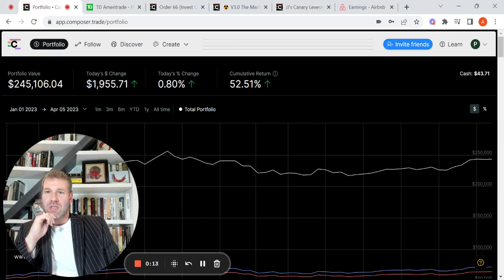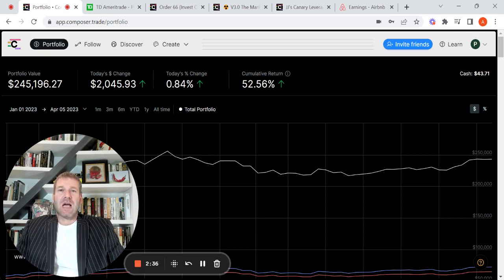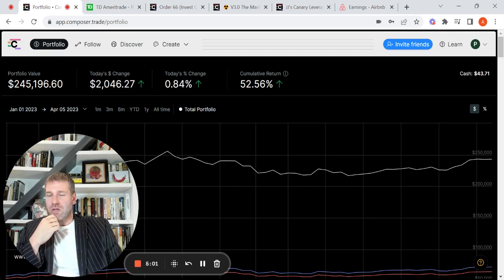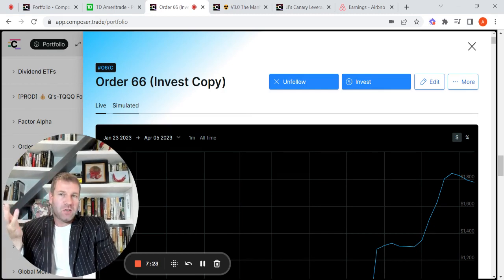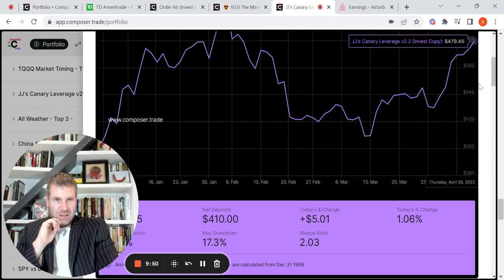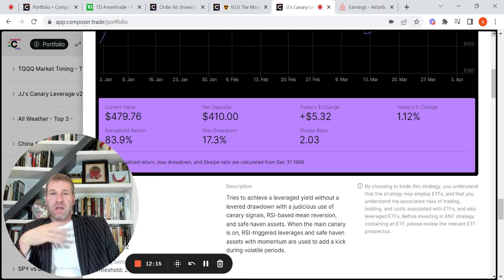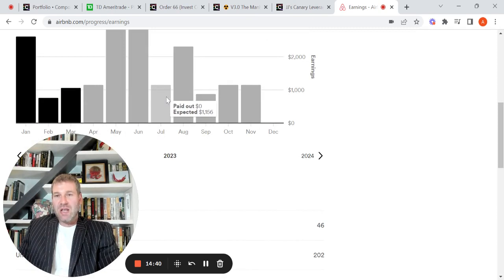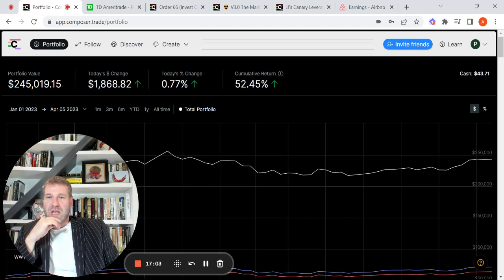2023 Portfolio Update, Composer Pro, Third Generation Composer Symphonies and AirBNB results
This video showcases how I am up approximately $53,000 in the first few months of 2023.  It also showcases the live results of three third generation Composer symphonies.  Then, it mentions that Composer added Composer Pro for $288 a year before finishing the video with a quick update on my AirBNB in North Carolina called 'Bramabella.'

"There will be good years and there will be bad years, but the compounding will continue on unabated." - Pietros Maneos.

"If compound interest is indeed the 8th wonder of the world, then leveraged compounding is certainly the 9th, 10th and 11th." - Pietros Maneos.

"A penny saved is just a penny earned, unless of course you double that penny every day for 30 days, which is then $5,368,709.12." - Pietros Maneos.

"CAPITAL is perhaps the last form of individual freedom." - Pietros Maneos.

"The ability to deal with volatility is a superhuman power in investing." - Pietros Maneos

"The money is to be made in the micro, not the macro." - Pietros Maneos

"Focus is bliss." - Pietros Maneos

"The greatest luxury of all is to own your own time." - Pietros Maneos

"Power is Power." - Pietros Maneos

Maneosian = Where the ratio of the P/E  and the dividend yield % is equal to or less than 2.
Example: P/E = 6 , Dividend Yield % = 4% , Ratio = 1.5

Super-Maneosian = Where the dividend yield is greater than or equal to the P/E.
Example: P/E = 4 , Dividend Yield % = 6%,

IF stocks or companies are mentioned, Pietros Maneos/ManeosCompoundingMachine/Arbela Capital or any other entity associated with Mr. Maneos MAY have an ownership interest in them -- DO NOT make buying or selling decisions based on these videos. If you need advice, please contact a qualified CPA, attorney, insurance agent, contractor/electrician/engineer/etc., financial advisor, or the appropriate professional for the subject you would like help with. Linked items may create a financial benefit for Mr. Maneos/ManeosCompoundingMachine/Arbela Capital or any other entity associated with Mr. Maneos. Linked items may create a financial benefit for said entities. Any use of other media is by fair-use or license only.

*As of 10.02.21, I became an advisor with equity in Composer. Prior to that, I had just been a super-fan/user of the software enthralled with its potential.

I am/have been compensated by Composer for my endorsement of the product and maintains a financial interest in the company. Investors should read carefully all disclosure contained on Composer’s Form ADV and/or website for important information about investing with Composer.